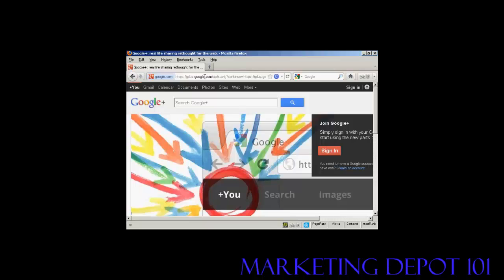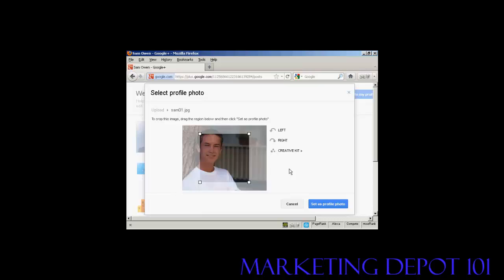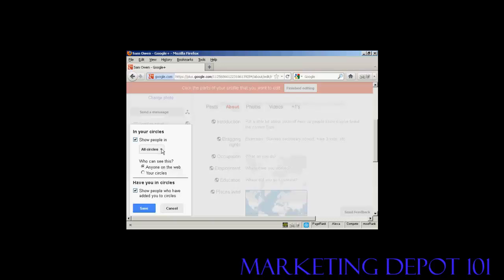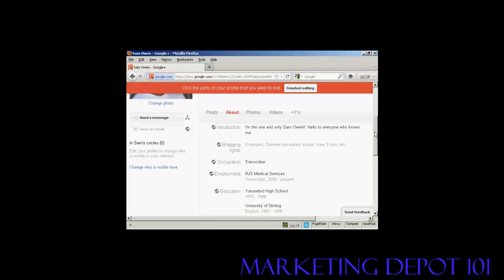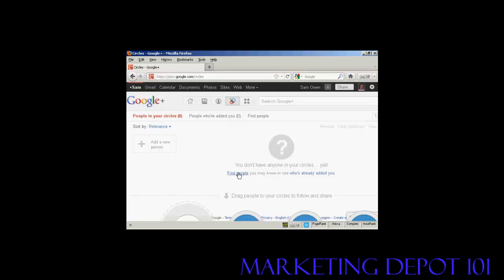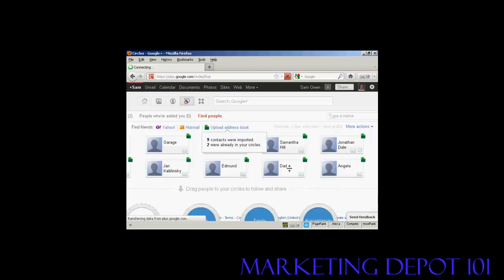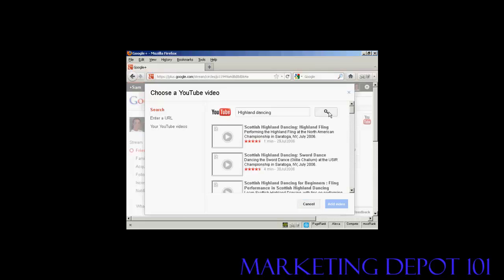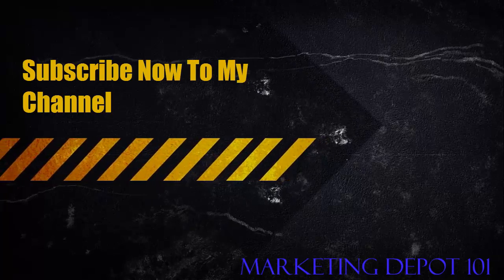How to Setup and Optimize a Google Plus Account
Video tutorial showing you How to Setup and Optimize a Google Plus Account.